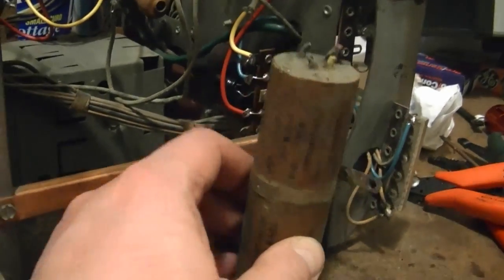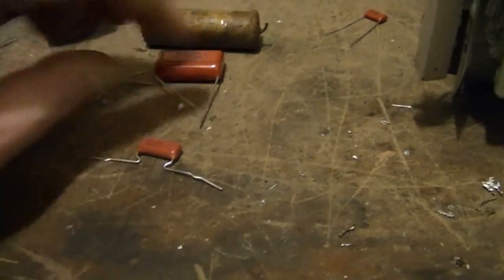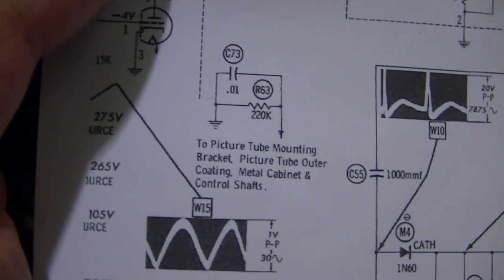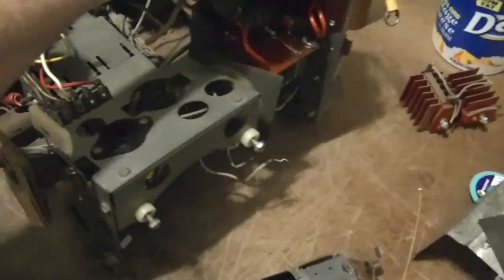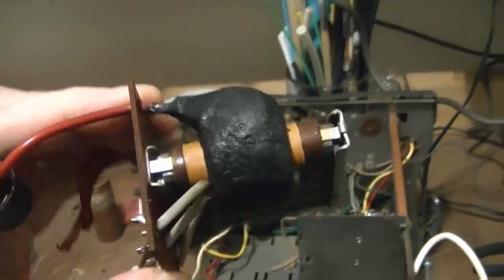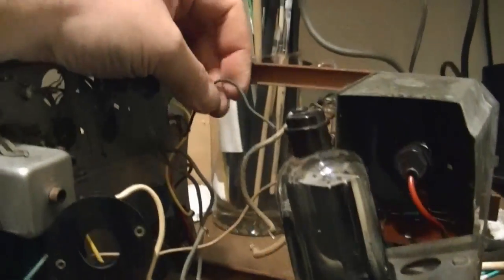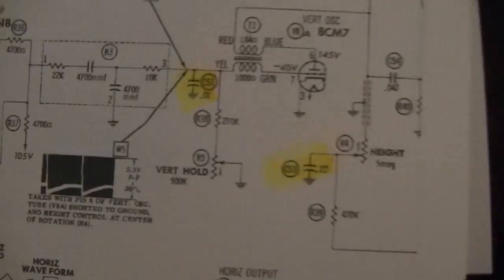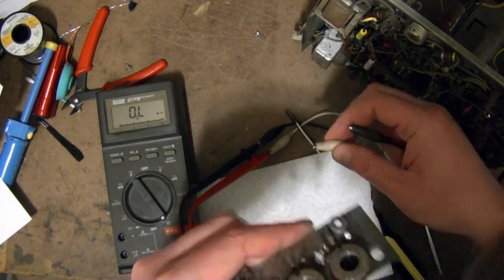Sonora 664 restoration pt2o4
Work continues on the Sonora...